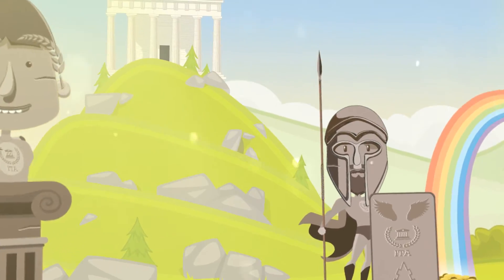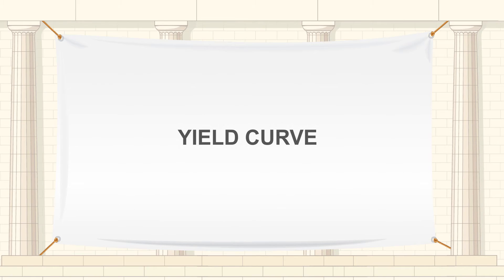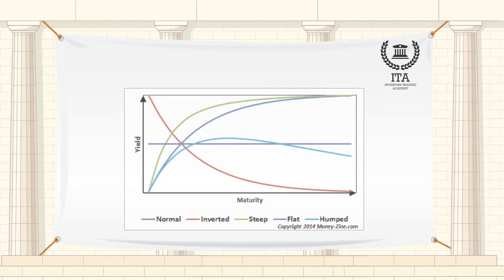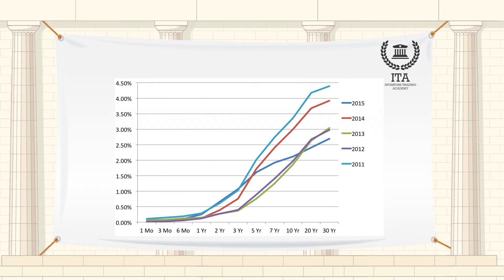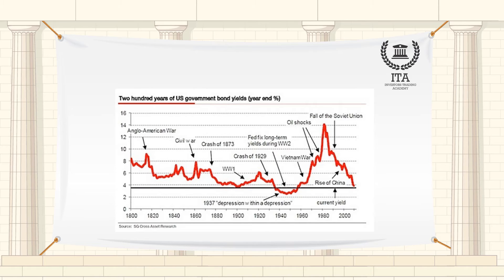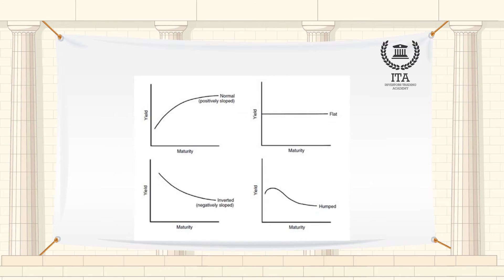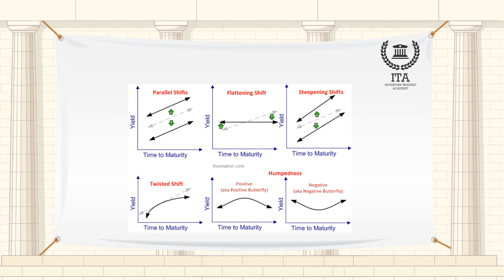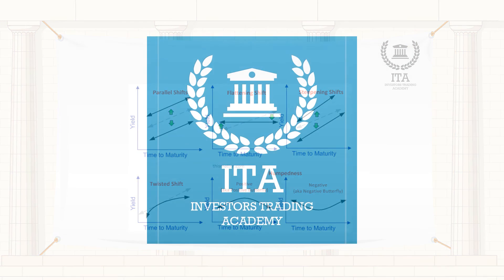What is Yield Curve?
Our word of the day is “Yield Curve”
Shorthand for comparisons of the interest rate on government bonds of different maturity. If investors think it is riskier to buy a bond with 15 years until it matures than a bond with five years of life, they will demand a higher interest rate or yield on the longer-dated bond. If so, the yield curve will slope upwards from left the shorter maturities to right. It is normal for the yield curve to be positive upward sloping, left to right simply because investors normally demand compensation for the added risk of holding longer-term securities. Historically, a downward-sloping or inverted yield curve has been an indicator of recession on the horizon, or, at least, that investors expect the central bank to cut short-term interest rates in the near future. A flat yield curve means that investors are indifferent to maturity risk, but this is unusual. When the yield curve as a whole move higher, it means that investors are more worried that inflation will rise for the foreseeable future and therefore that higher interest rates will be needed. When the whole curve moves lower, it means that investors have a rosier inflationary outlook.
Even if the direction of a yield curve is unchanged, useful information can be gleaned from changes in the spreads between yields on bonds of different maturities and on different sorts of bonds with the same maturity such as government bonds versus corporate bonds, or thinly traded bonds versus highly liquid bonds.